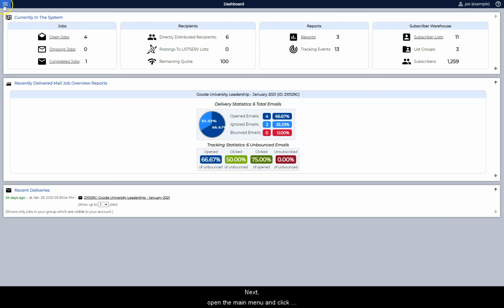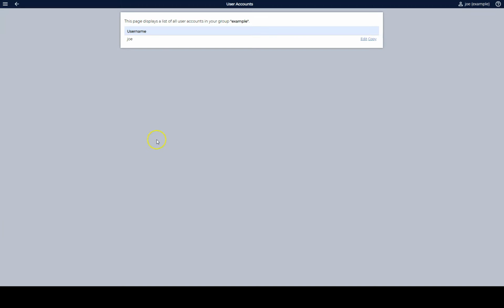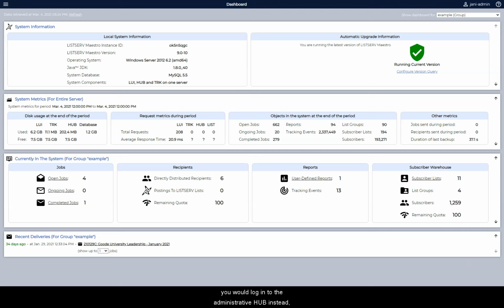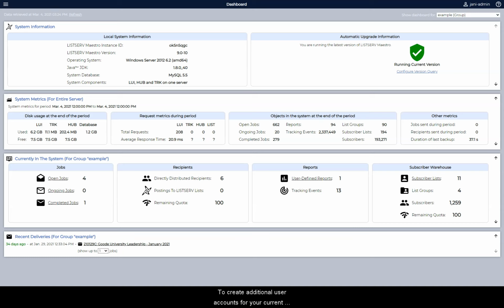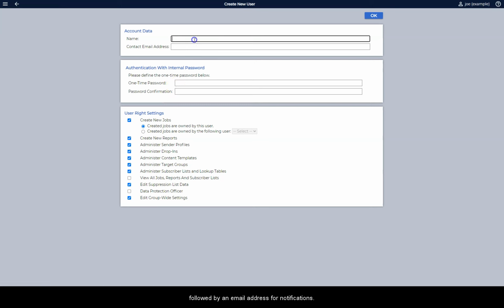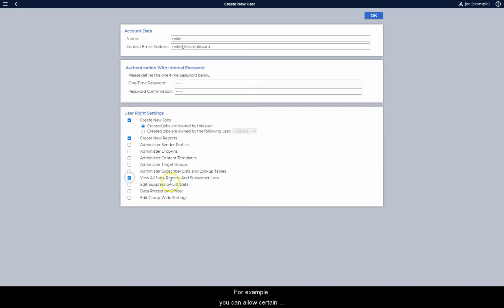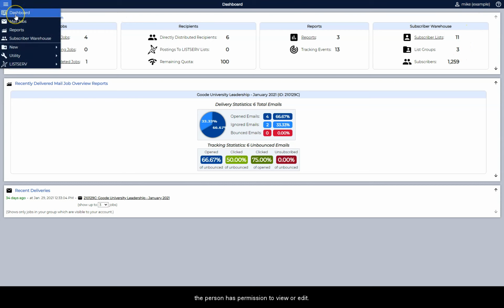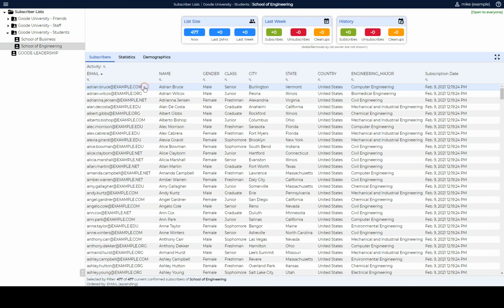How to create new user accounts for my colleagues in LISTSERV® Maestro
LISTSERV Maestro is a multi-user, multi-group platform that allows your teams to collaborate on all facets of your email marketing campaigns. This guide shows how to create new user accounts for your colleagues and how to define what rights and permissions they should have.